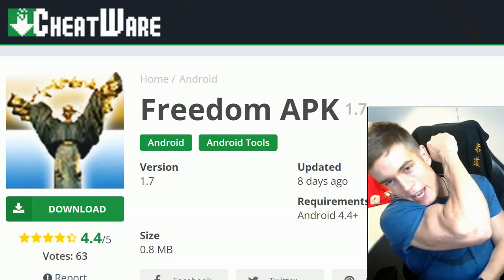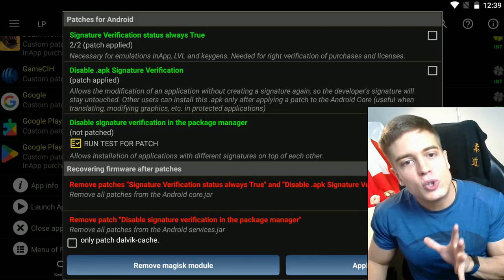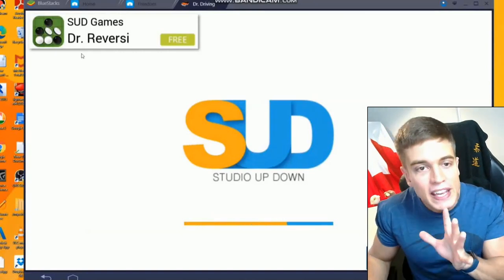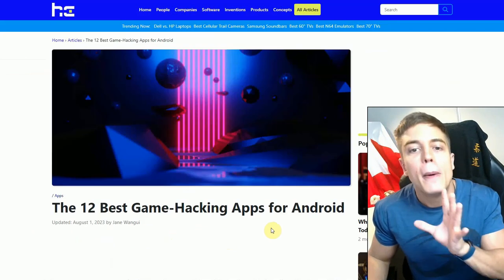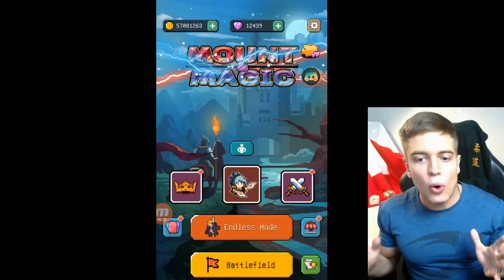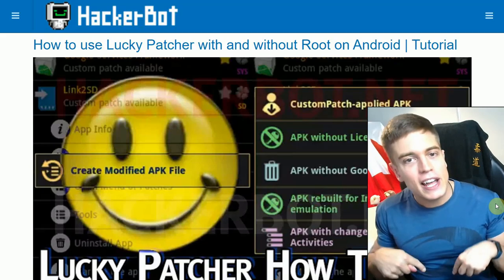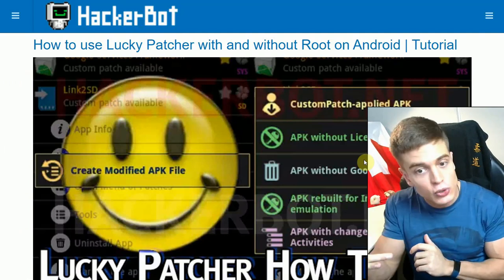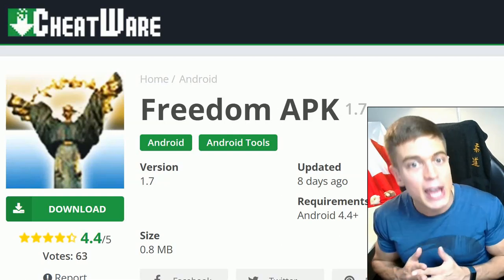How to use Freedom APK to hack any Android Game | Free Purchase 0$ Freedom APP Tutorial 2024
This tutorial shows you how to install and use Freedom APK for Android to get free in app purchases for 0$ in all Android games easily and how to hack any game using Freedom App Apk for Android.

Freedom APK is one of the good old apps for Android that allow you to get free in-game purchases in many Android games, allowing you to buy any shop item for 0$ for free. A very powerful cheat to use in any Android game and a good alternative to using apps like GameGuardian, Lucky Patcher, Creehack and similar apps for Android.

However, since the app is now quite outdated, in 2023 and beyond it will only be possible to use the app, if you first downgrade your Playstore app to 8.0.23 or 8.0.26 or a similarly old version, then disallow automated updates. For this purpose you will need to use LuckyPatcher to disable signature verification and be able to install an old version of the app.

Overall, it is a lot easier to simply use Lucky Patcher or HackerBot APK to emulate free in-app purchases or find working mods for your game instead.

So while Freedom APK is still working in 2023, it is generally not worth the effort to make the app work on modern Android phones, emulators, tablets and devices.

A root will also be required. However, Lucky Patcher can work without a root.

Video answers:
- freedom apk download link
- freedom apk now working
- tutorial how to use freedom apk 2023
- how to install freedom app
- how to use freedom apk android 2023

Using LP instead will also solve all your issues with freedom app / apk not working in 2023.